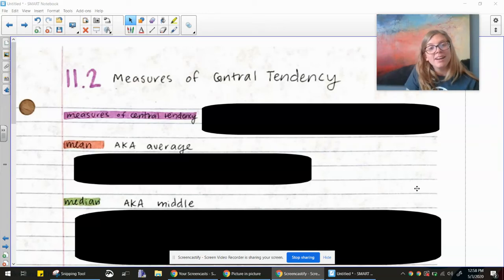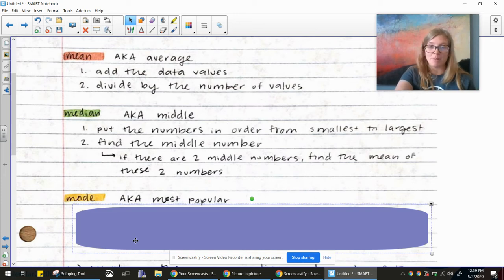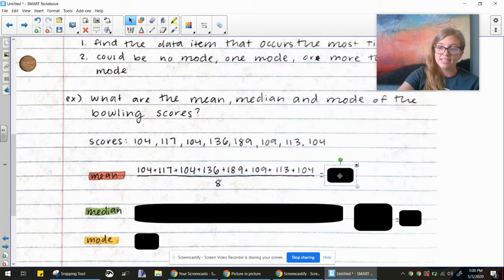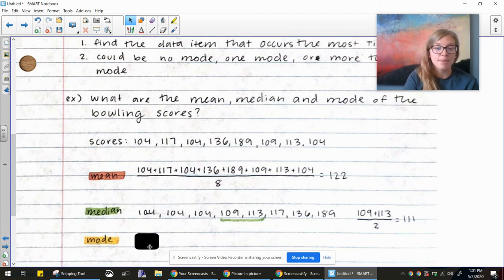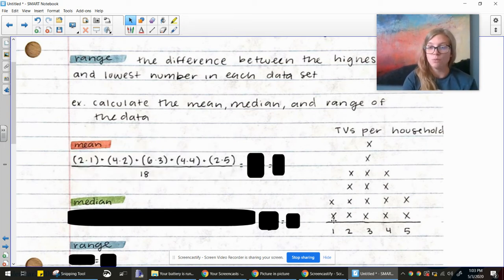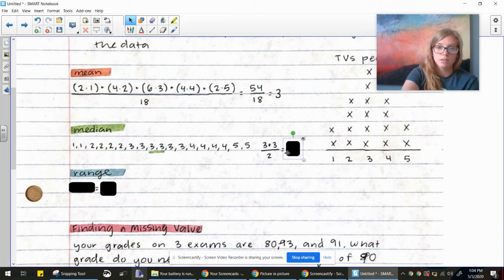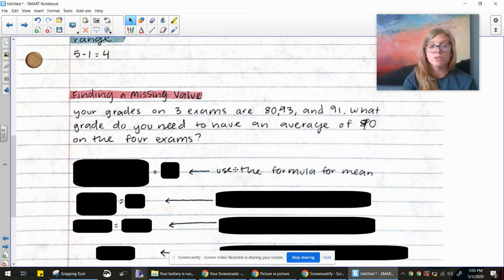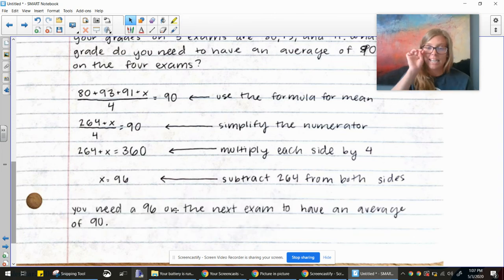11.2: Measures of Central Tendency